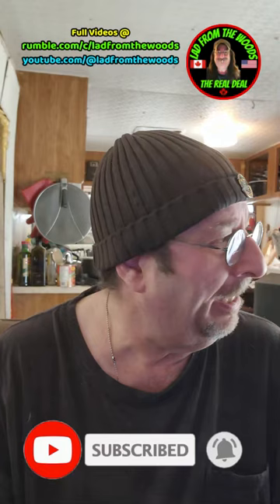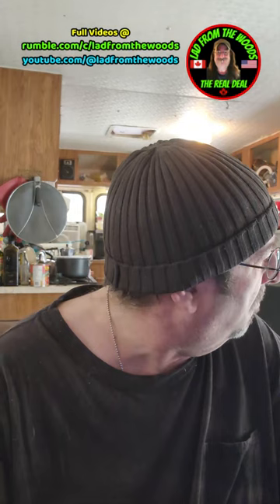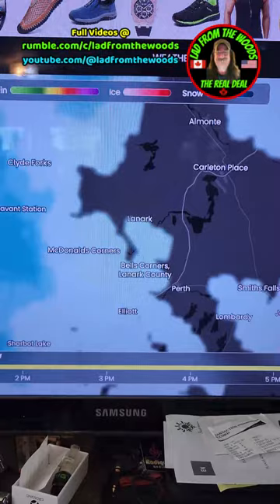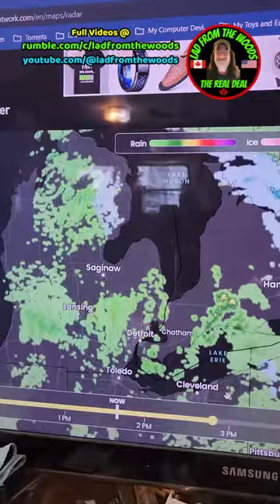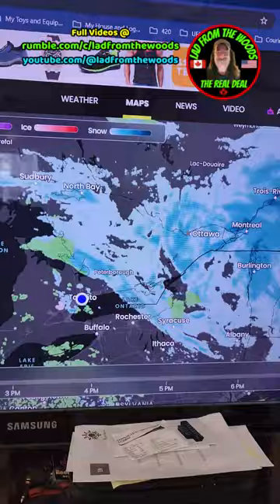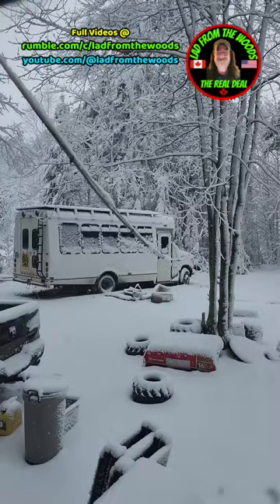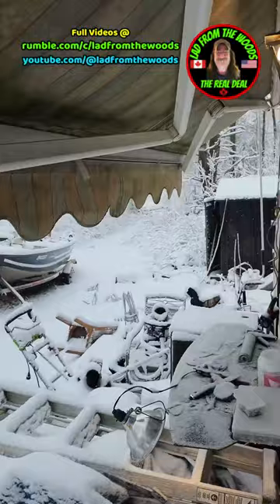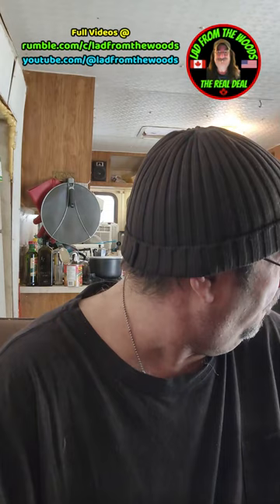04-04-24 | Storm Is Here | April Snow Storm?!? | Part 2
04-04-24 | Storm Is Here | April Snow Storm?!? | Part 2

*Word to the wise, if you have delicate sensibilities or overly woke, this is NOT the channel for you. Think Trailer Park Boys or HBO's Deadwood, minus the racism. Cool people only ;) lol

I live on 100 acres of bush in the Ottawa Valley of Eastern Ontario, Canada and live full-time in my 1989 33ft Travelaire RV with my 3 cats Wally, Blackie, and Goldie here at Winterfell Camp in the Canadian wilderness.

I love fishing, hunting, ice fishing, camping, road trips, partying, 4-wheeling, motorcycling, full-time RV life, cooking, growing great weed and happy fungus, consuming coffee, whisky and weed, and much more.

I also have a skoolie named The Magic Bus for my on road adventures across Canada and the U.S.

Think Trailer Park Boys kinda thing but living in the Canadian wild eh.

ARMOUR MAX | S | The New Dual/Single 21700 Box Kit

😀 Thank You / Merci 🖖

So I am totally reliant on you the viewer for help.

*Due to YouTube's unfair algorithms holding my channel down and censorship, please join me on Rumble
I'm monetized there and treated fairly and uncensored. New content will be there first.